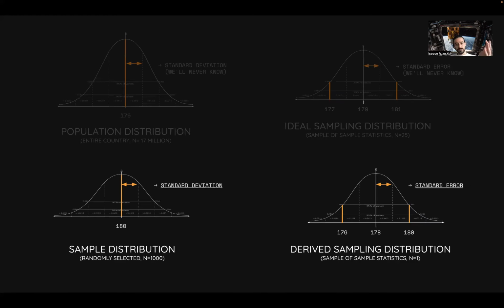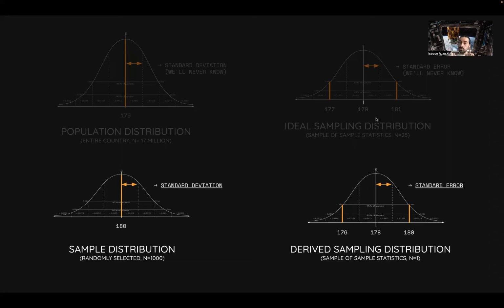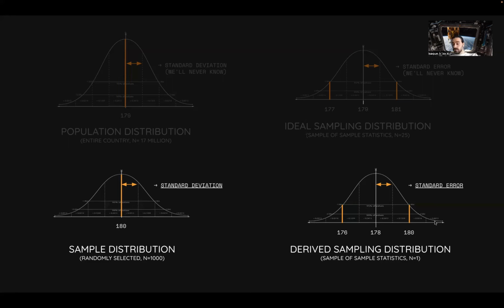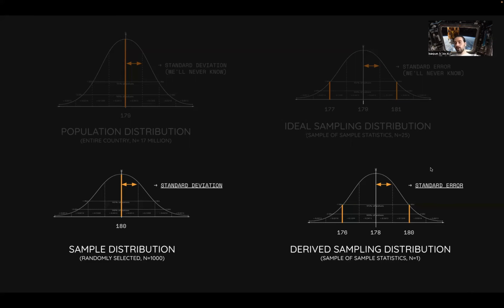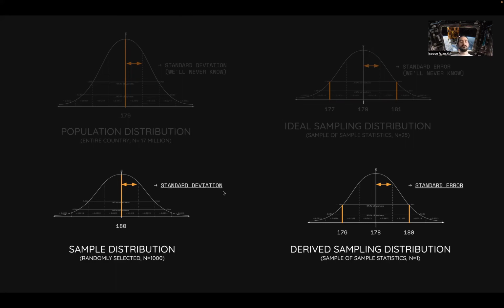6 Measures of Dispersion SD vs SE